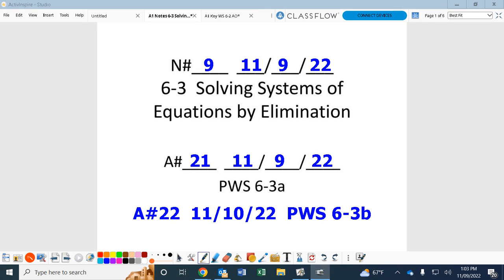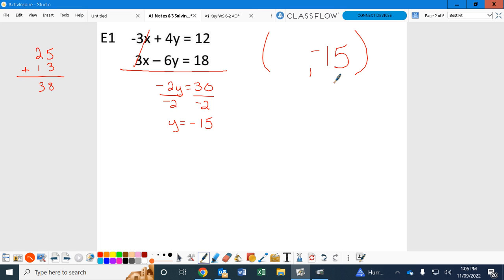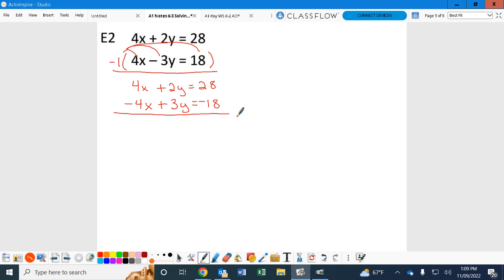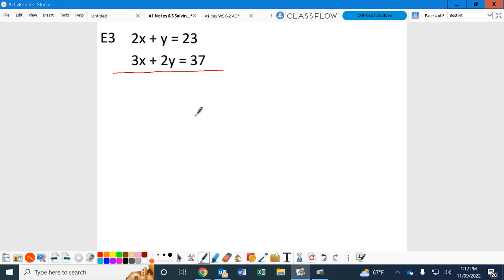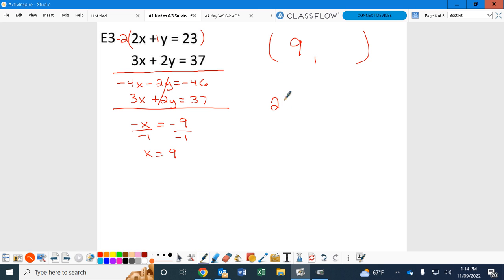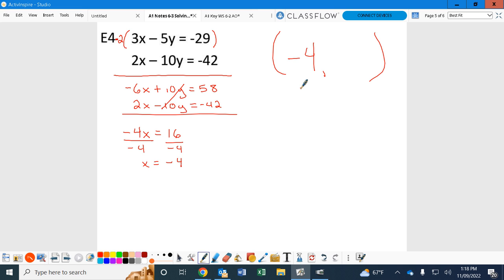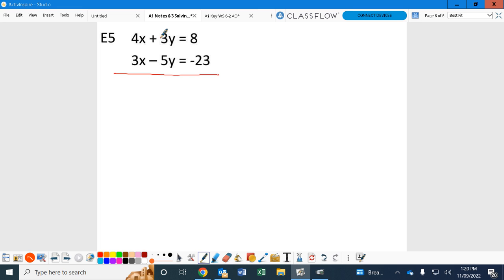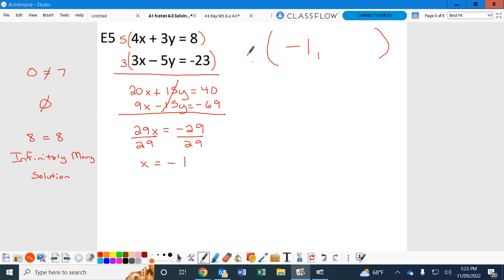Algebra 1 Notes 6-3